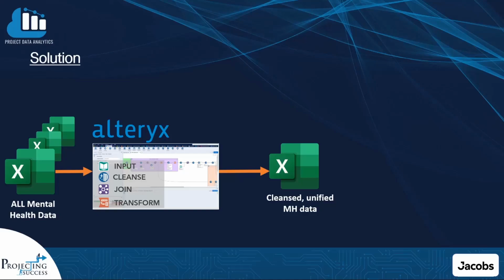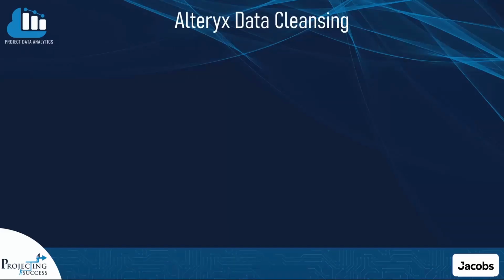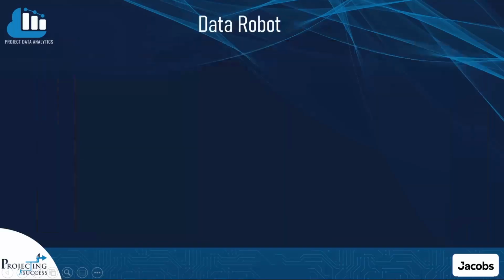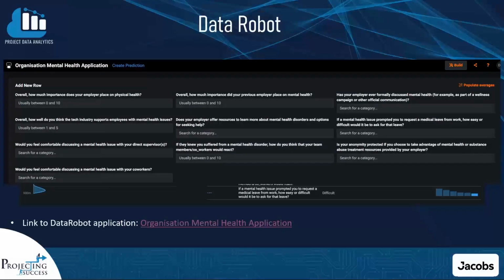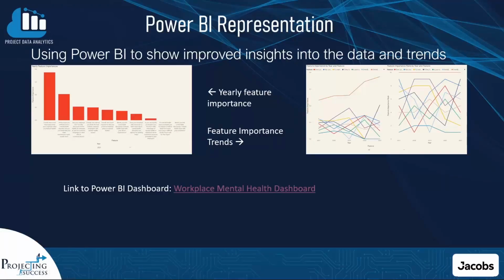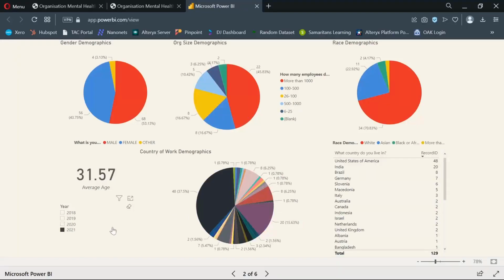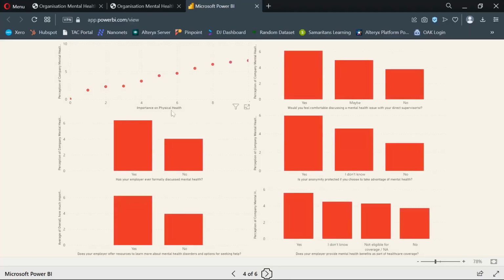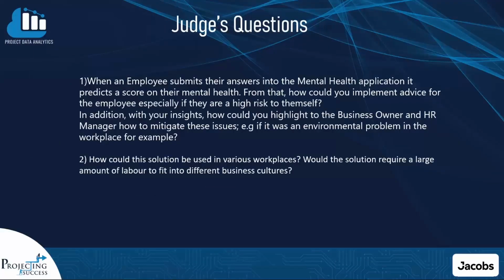Challenge 4B - Healthy Minds, Healthy Lives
Within the workplace, we would like to analyse the differing attitudes towards mental health and the frequency of mental health disorders.

Understanding this would provide an insight into how each employee would like to work to optimise their productivity whilst ensuring a positive workplace.

Identify what factors need to be highlighted based on survey data and use data mining to create various proposals for implementing workplace improvements.